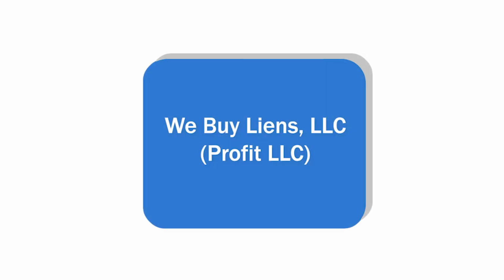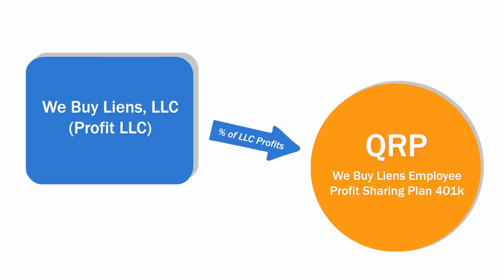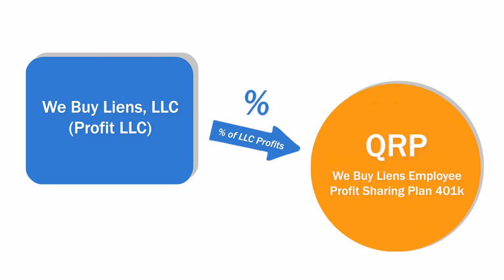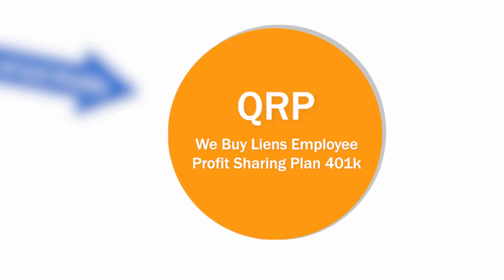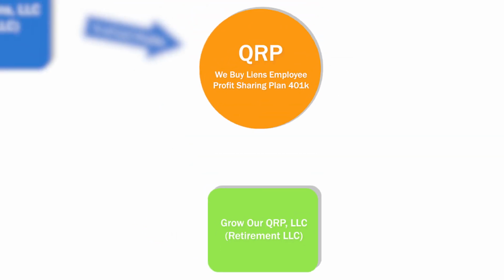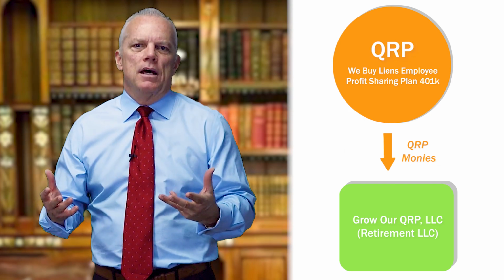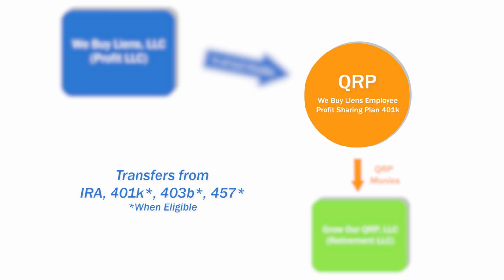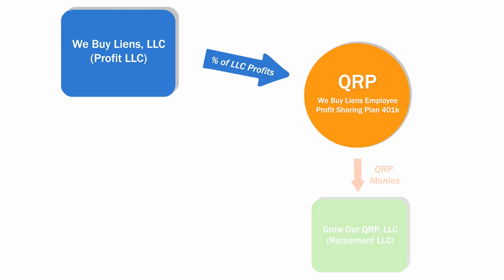How to structure your self-managed 401k for success - Saen Higgins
Saen Higgins outlines your options, and his preferred structure, for establishing your self-managed retirement account.

Learn more about tax lien certificates, tax deeds, and self managed retirement accounts. Enroll in Saen's free seven module mini course at: